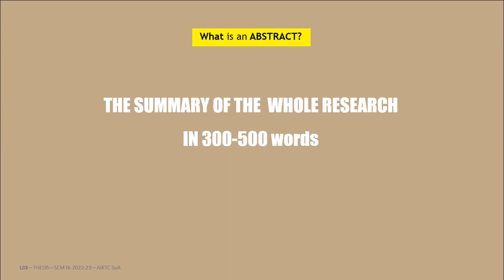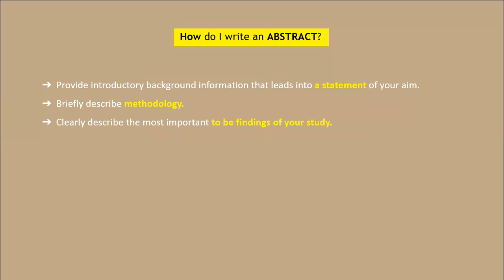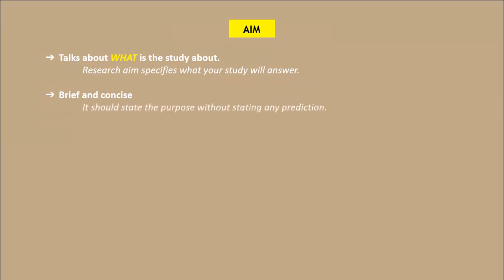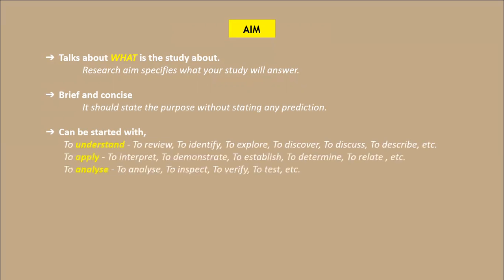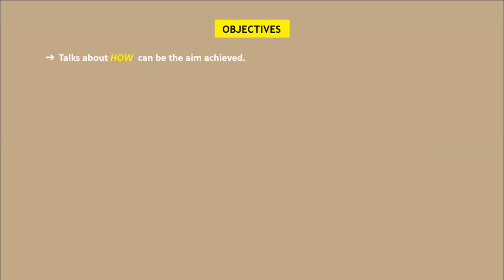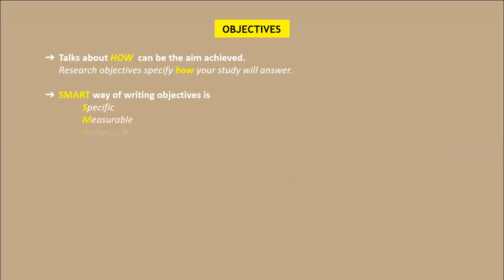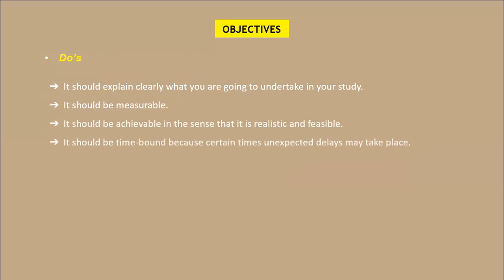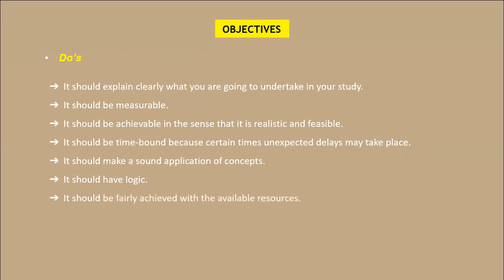Structuring A Research Proposal: Design Dissertation for Final Year Thesis by Ar. Prajakta Wadwalkar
In this Video Prof. Prajakta Wadwalka of AIKTC, School of Architecture breaks down the steps in Structucturing A Research Proposal. This video will help the final year dissertation and thesis students as well as professionals inclining towards research to better formulate and write their research proposal.